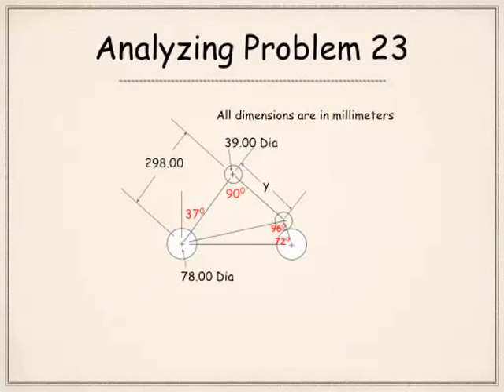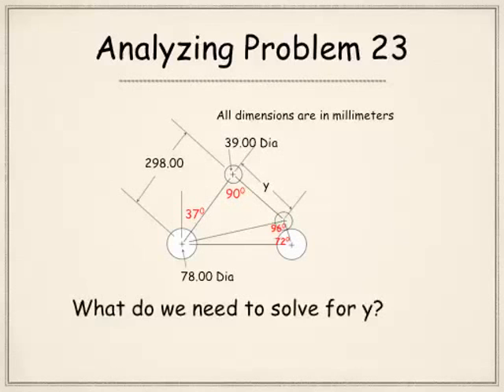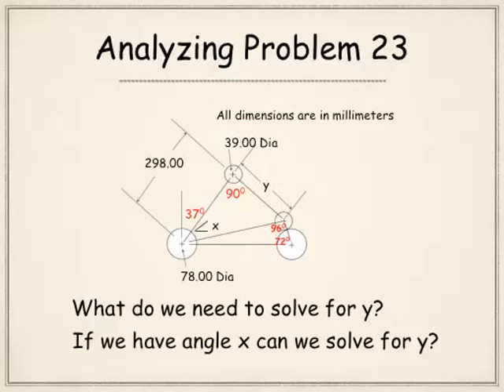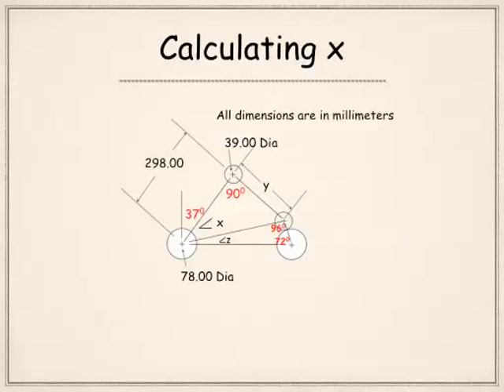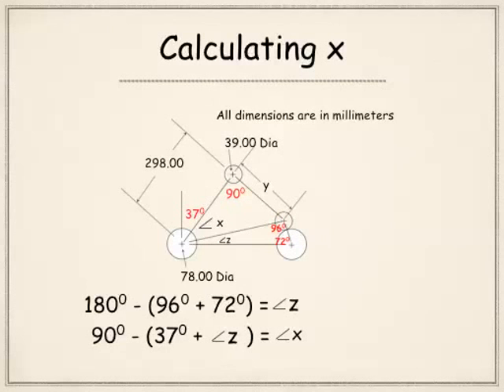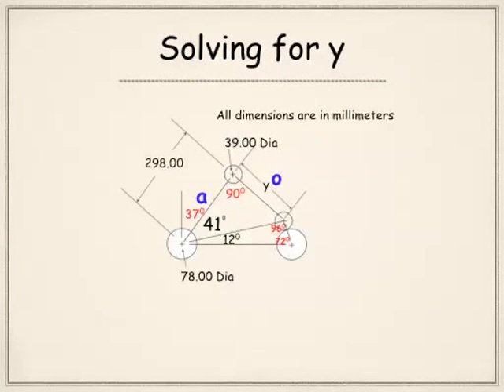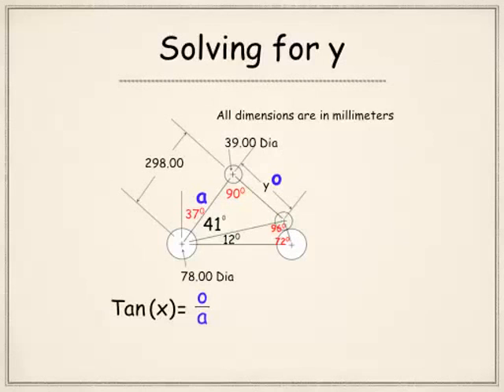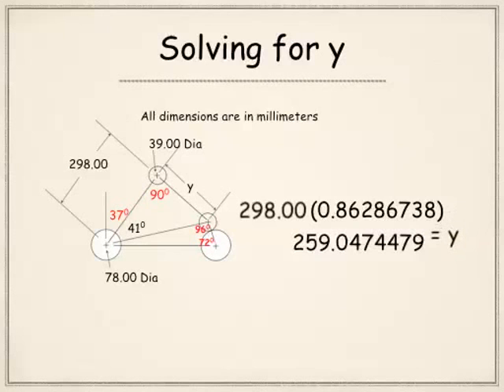Unit 63 Problem 23